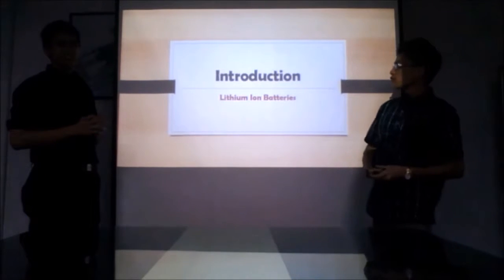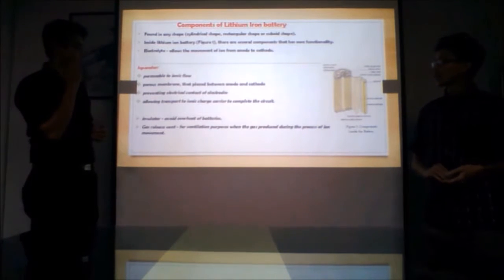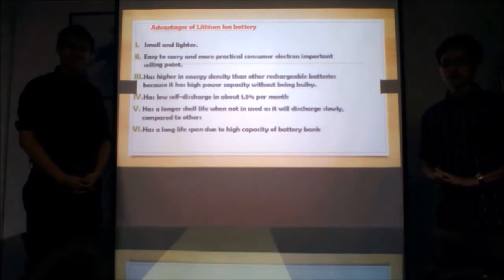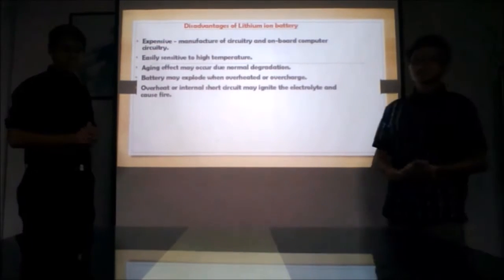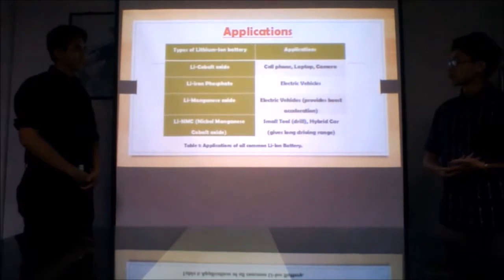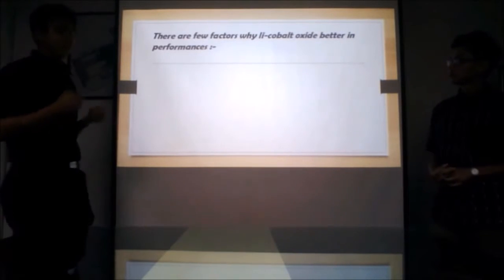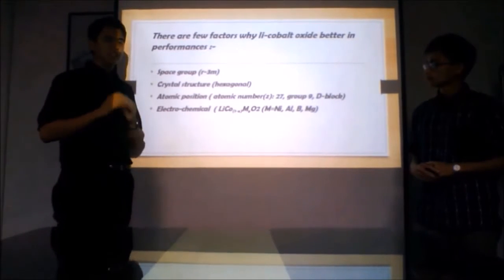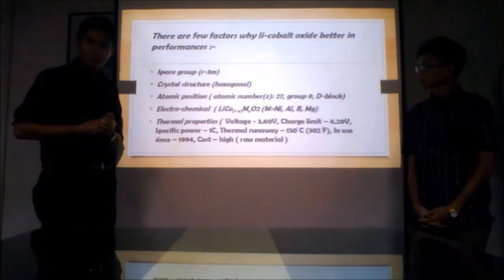Structure & Properties Correlation of Solid Lithium Ion Batteries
Assignment EME group 29